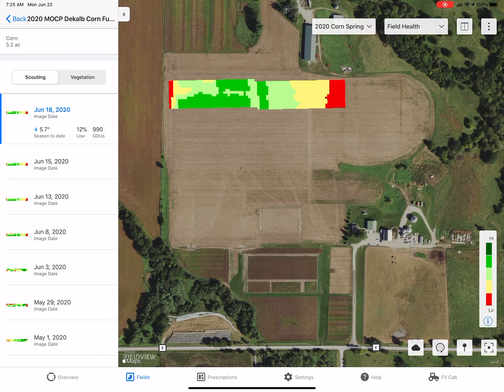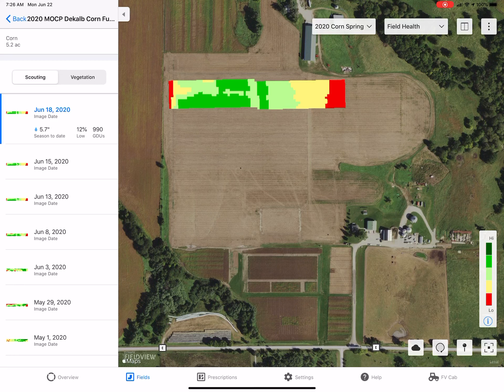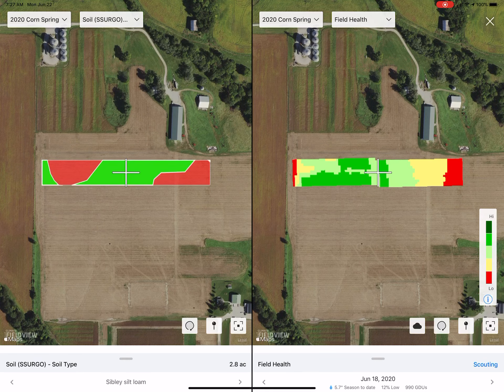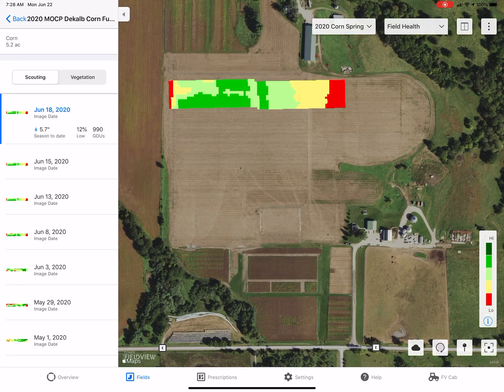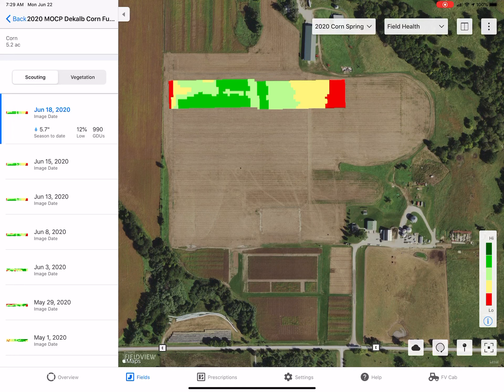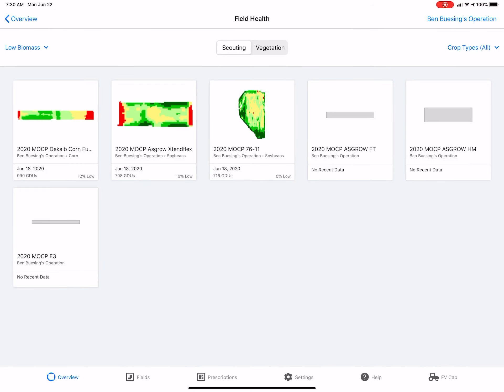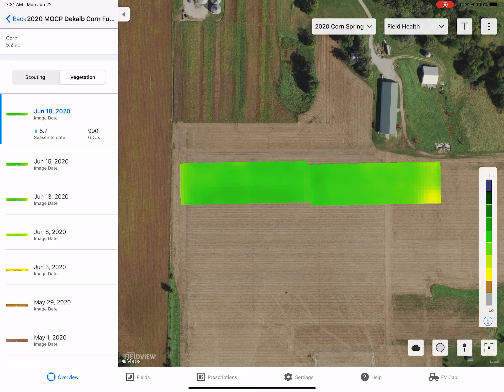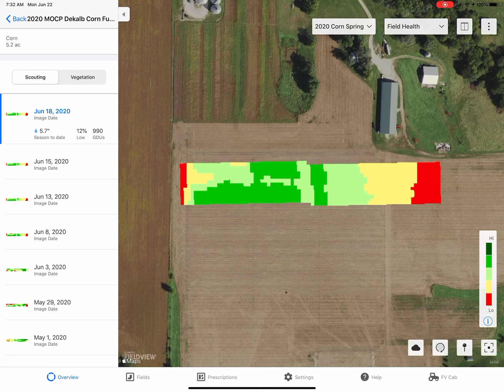Climate Field View...understanding the Field Health Imagery Report (6.22.20)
What you use the report for and how to understand it